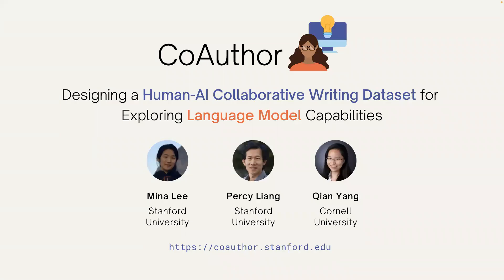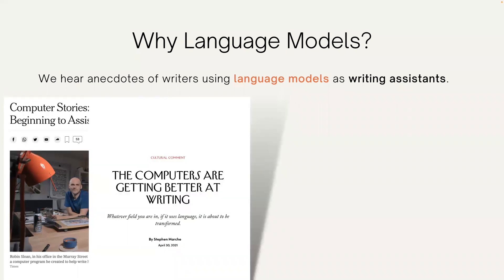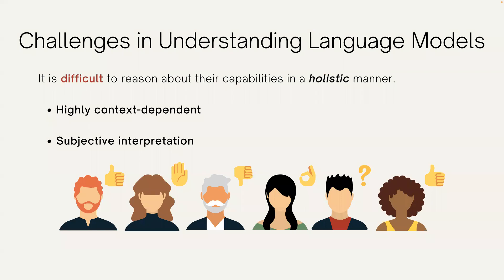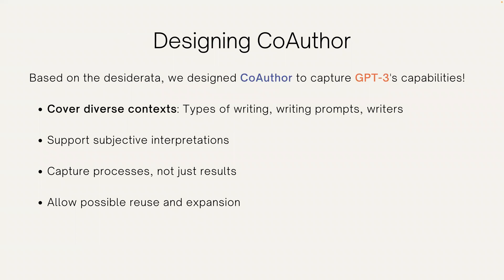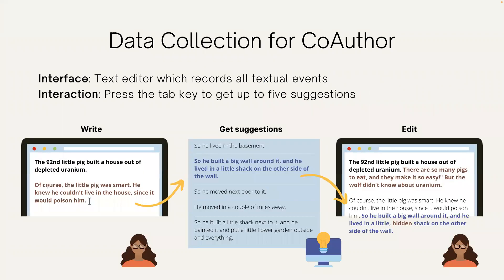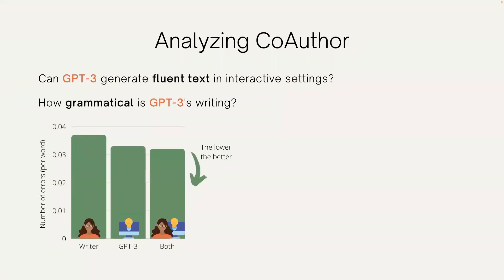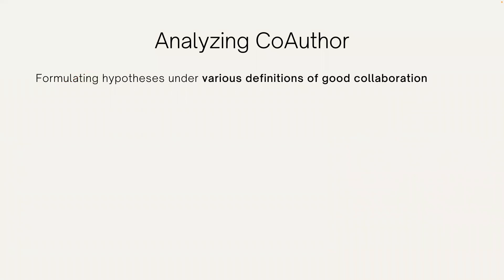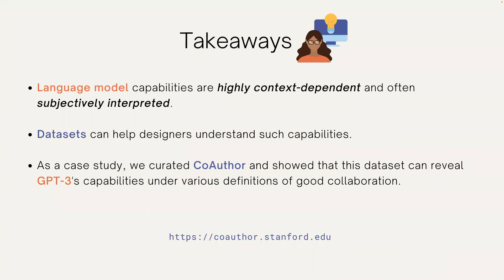CoAuthor: Designing a Human-AI Collaborative Writing Dataset for Exploring Language Model ...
CoAuthor: Designing a Human-AI Collaborative Writing Dataset for Exploring Language Model Capabilities
Mina Lee, Percy Liang, Qian Yang

Session: Natural Language

Abstract
Large language models (LMs) offer unprecedented language generation capabilities and exciting opportunities for interaction design. However, their highly context-dependent capabilities are difficult to grasp and are often subjectively interpreted. In this paper, we argue that by curating and analyzing large interaction datasets, the HCI community can foster more incisive examinations of LMs' generative capabilities. Exemplifying this approach, we present CoAuthor, a dataset designed for revealing GPT-3's capabilities in assisting creative and argumentative writing. CoAuthor captures rich interactions between 63 writers and four instances of GPT-3 across 1445 writing sessions. We demonstrate that CoAuthor can address questions about GPT-3's language, ideation, and collaboration capabilities, and reveal its contribution as a writing "collaborator" under various definitions of good collaboration. Finally, we discuss how this work may facilitate a more principled discussion around LMs' promises and pitfalls in relation to interaction design. The dataset and an interface for replaying the writing sessions are publicly available